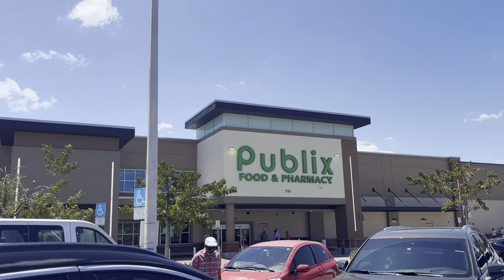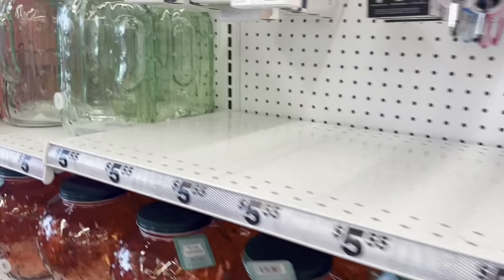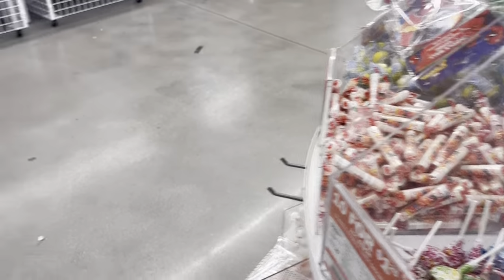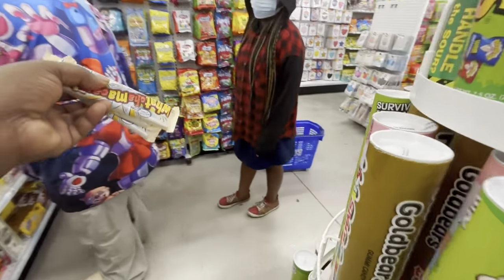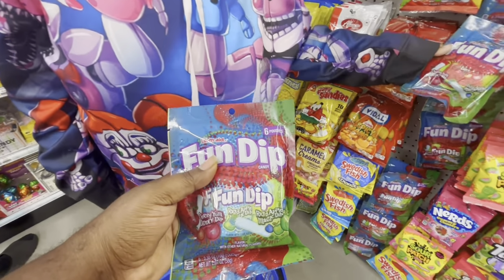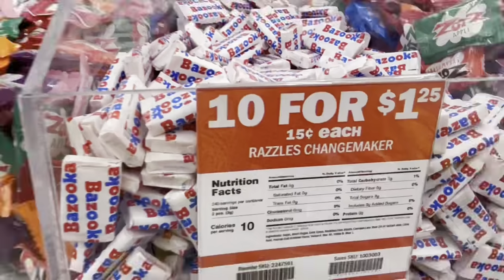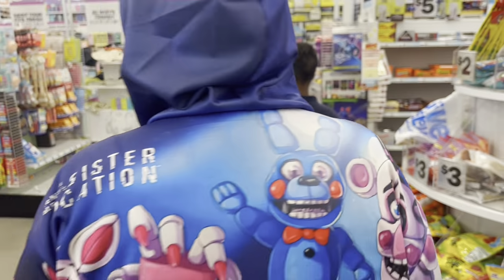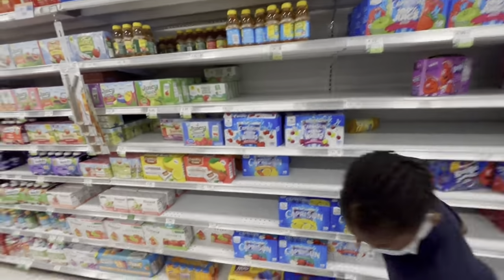Retro 80s candy hunting at five below in dollar tree ￼